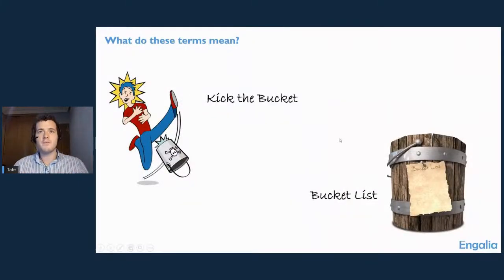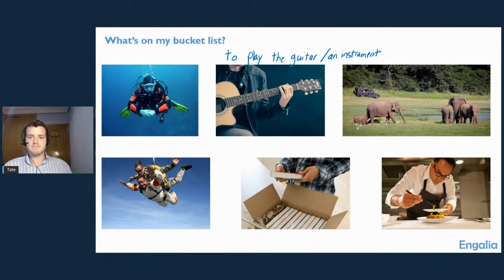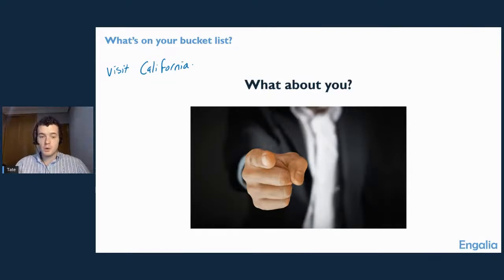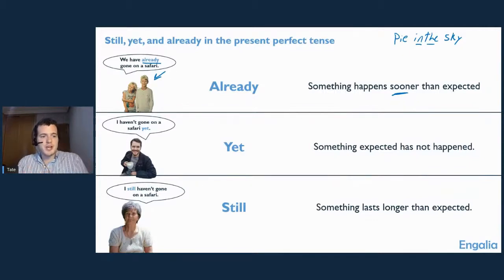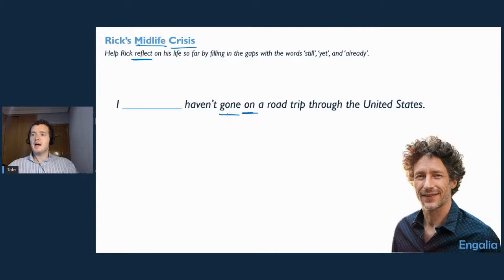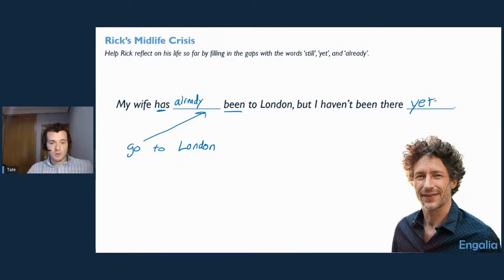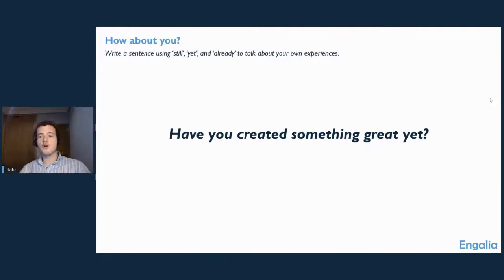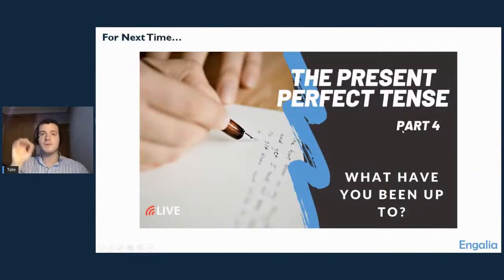Live English Lesson: Still, Yet, and Already | Bucket List (Part 3)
This is PART 3 OF THE FOUR-PART SERIES on the Present Perfect Tense.

What's on your bucket list and what have you already done?

In this lesson, we will explore some excellent ways to talk about things we want to do in the future while using some tricky words in English; 'still', 'yet' and 'already'.

I hear lots and lots of English learners make mistakes with these words, so you'll really want to pay attention in this class!

0:00 Introduction
1:54 Expressions
4:45 What's on my bucket list? (vocabulary)
11:25 Still, Yet, and Already
17:10 Still, Yet, and Already (practice)
25:54 Questions
30:55 Review